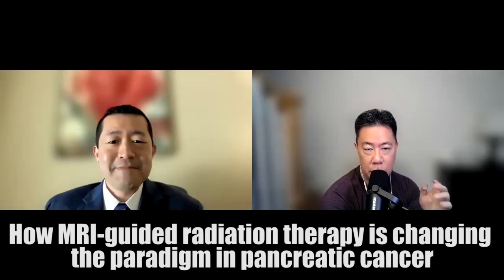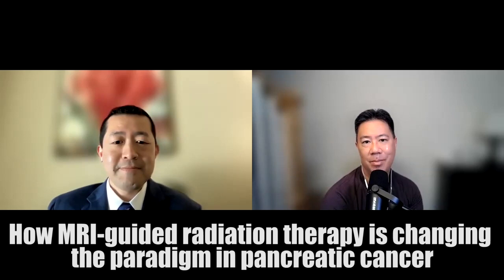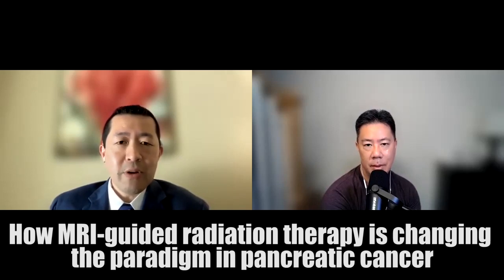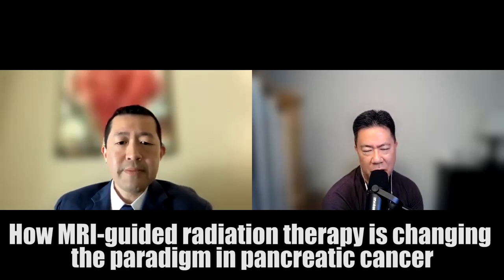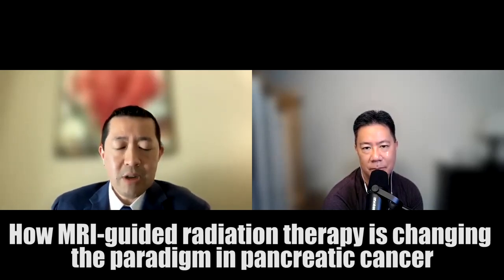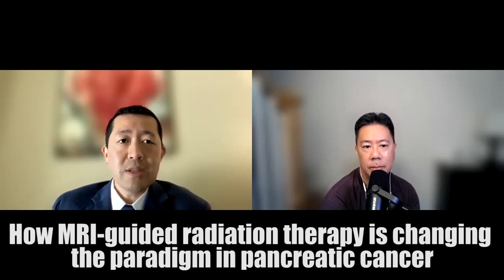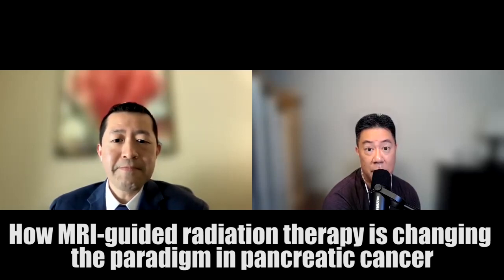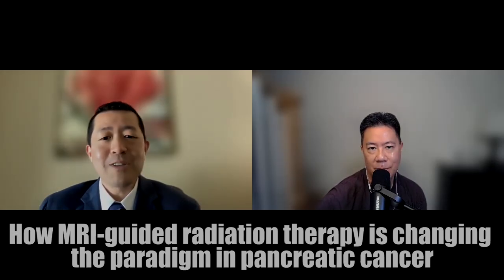How MRI-guided radiation therapy is changing the paradigm in pancreatic cancer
"The data are remarkable and promising, though beyond the numbers is a bigger picture. Each data point represents a life – a mother, uncle, grandparent, loved one, friend. Technological advances in image guidance and therapeutic delivery are allowing us to extend life – and quality of life – for patients who previously thought they were facing sudden death. Seeing these patients celebrate another birthday, travel somewhere new, and achieve major milestones is humbling and what drives my work every day.

I believe these improved survival findings are just the tip of the iceberg. With MRI-guided radiation therapy, we’re changing the paradigm in the treatment of pancreatic cancer, and I venture to guess that through continued awareness, research and innovation, I may be fortunate enough to present findings that rival even these someday soon."

Michael Chuong is a radiation oncologist.

He shares his story and discusses his KevinMD article, "How MRI-guided radiation therapy is changing the paradigm in pancreatic cancer."

Reflect and earn 1.0 AMA PRA Category 1 CME for this episode.

Hosted by Kevin Pho, MD, The Podcast by KevinMD shares the stories of the many who intersect with our health care system but are rarely heard from. Welcome to The Podcast by KevinMD.